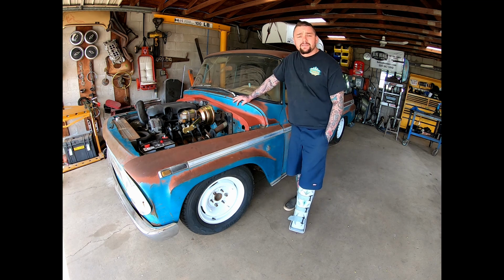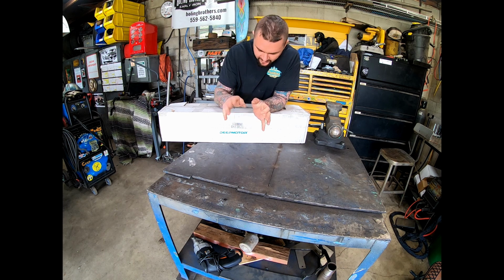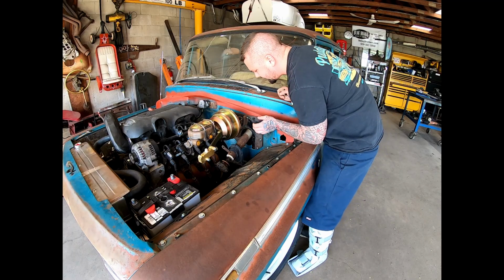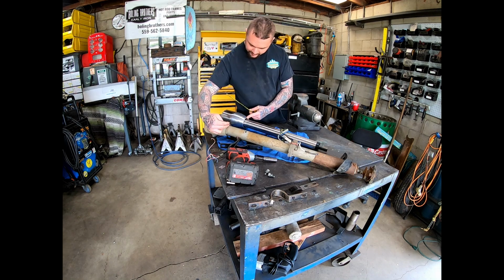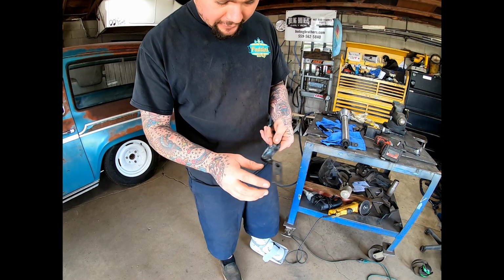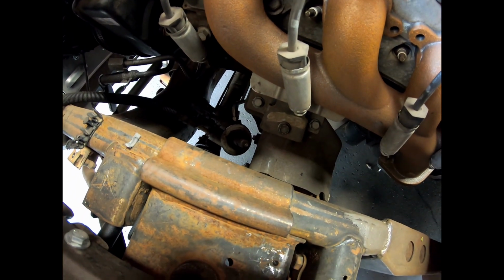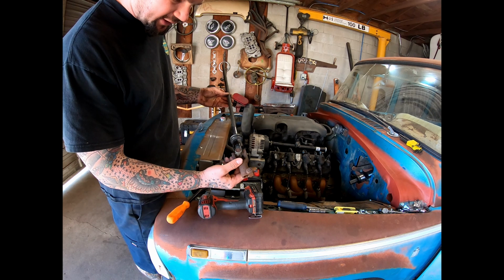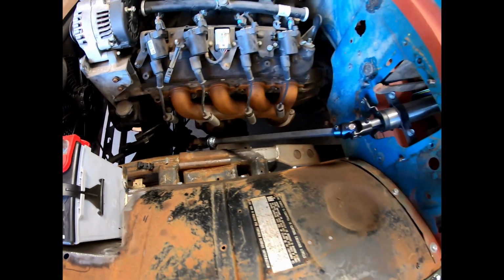INSTALLING THE STEERING SHAFT AND COLUMN!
In this quick video we mount the eBay column and whip up a steering shaft.